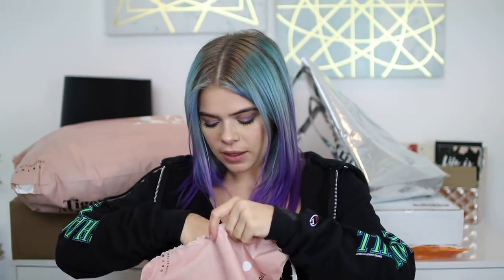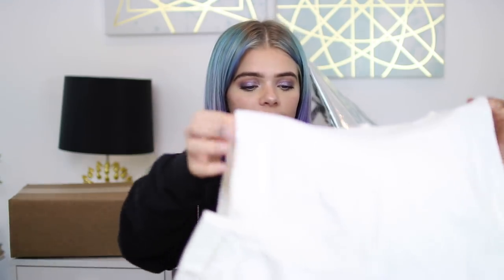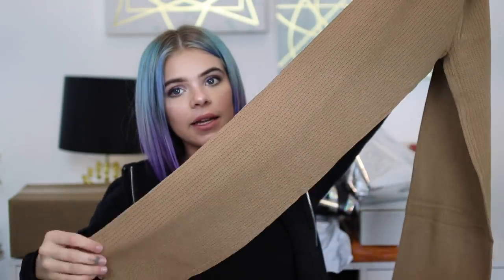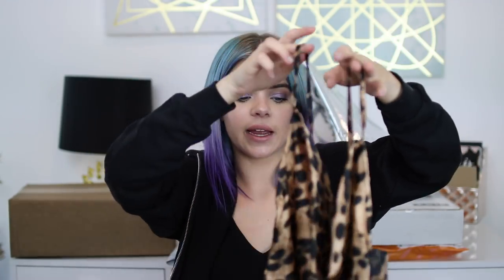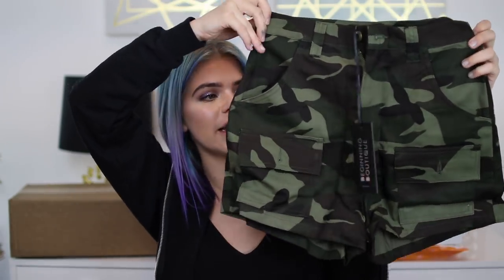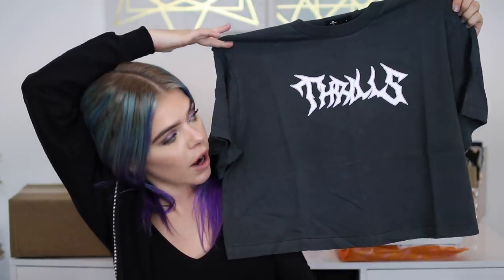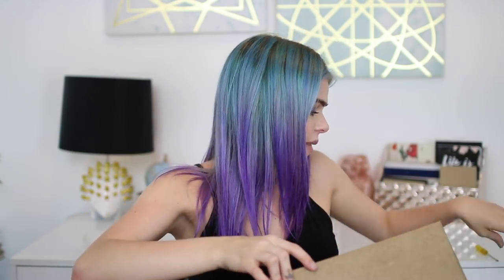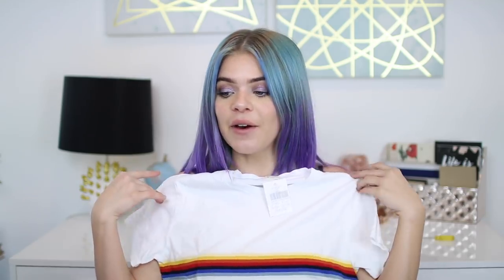I SPENT WAY TOO MUCH MONEY TRY ON HAUL.. oops ($2.5k+)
Okay, so I may or may not have spent WAYYY too much money on clothing. But whats new.. I decided to do a completely unsponsored try on haul because I have been seeing a lot of sponsored videos lately, and want to give you guys my opinions to the fullest. Linked below are the places I shopped.